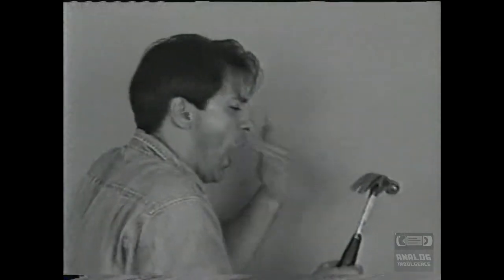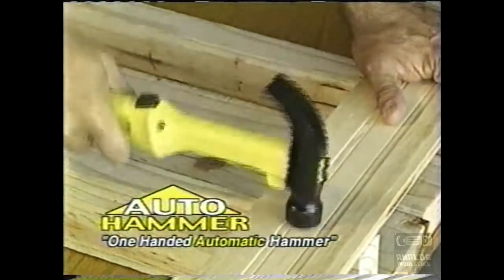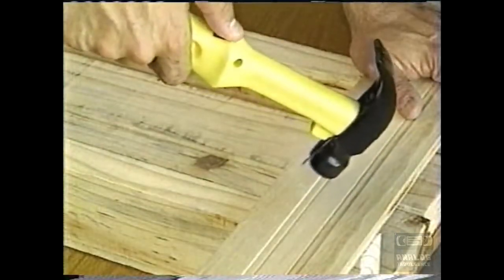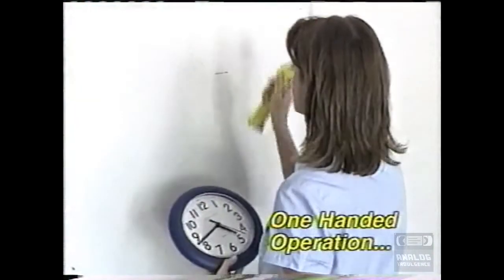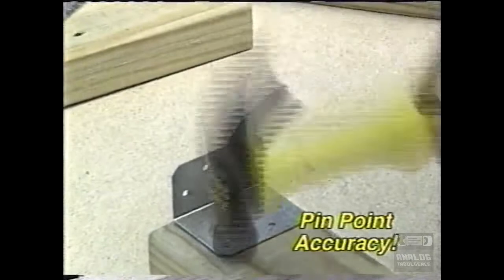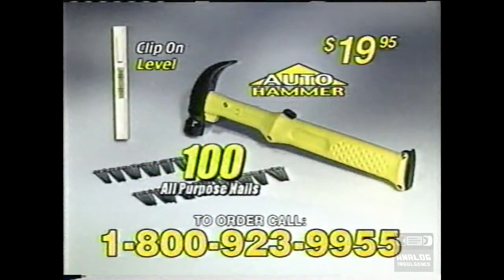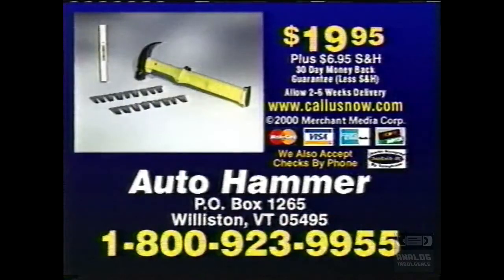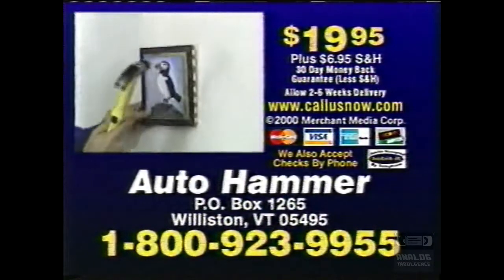Auto Hammer | Television Commercial | 2000